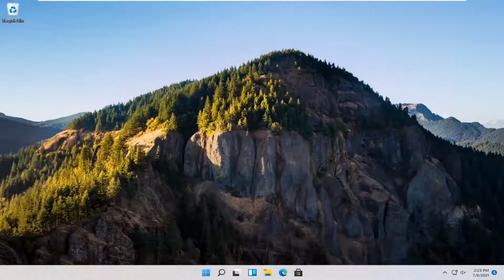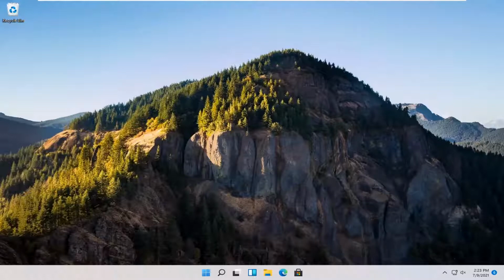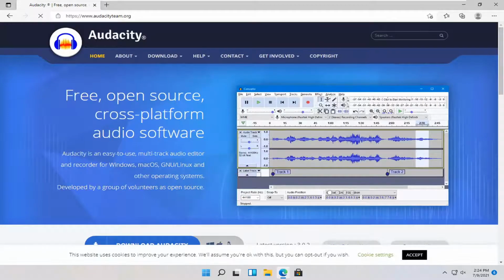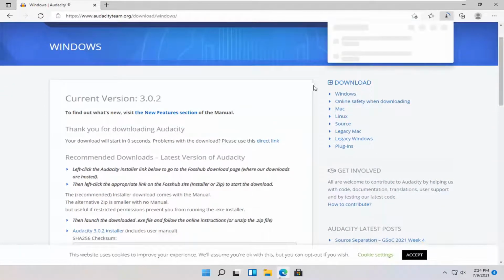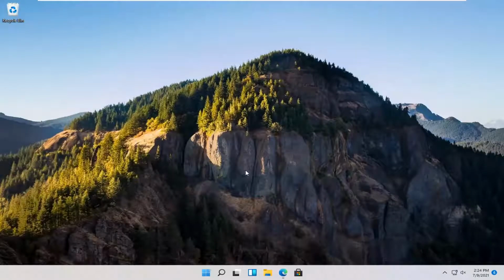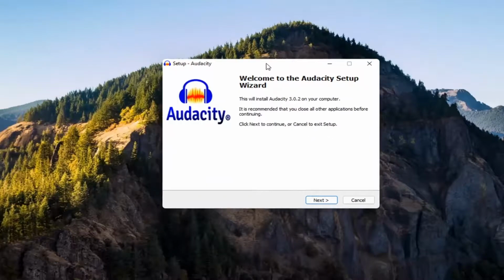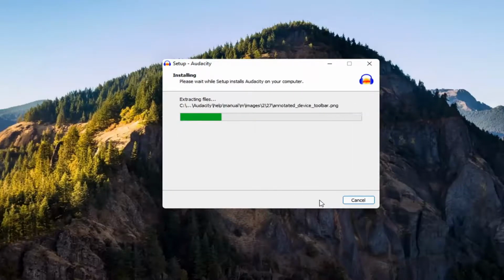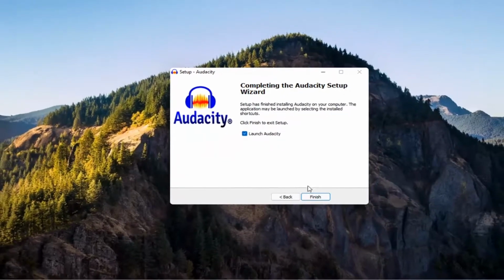How to Download and Install Install Audacity on Windows 11/10 [Tutorial]